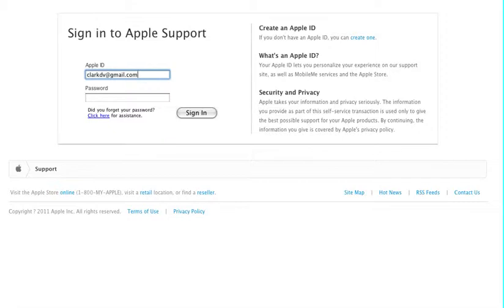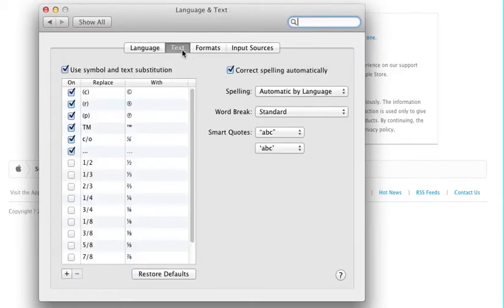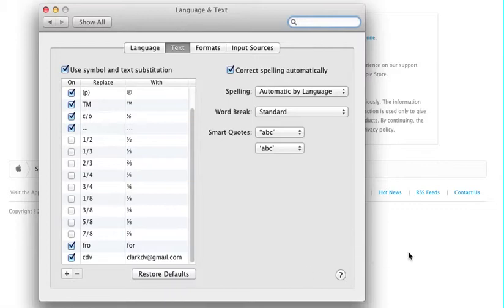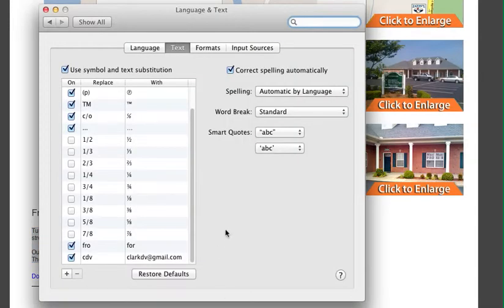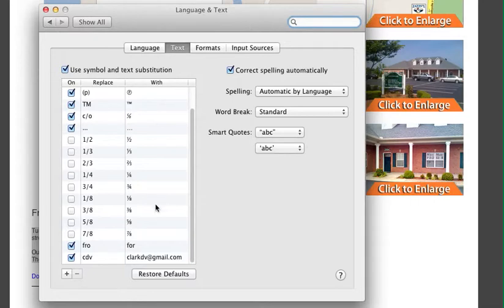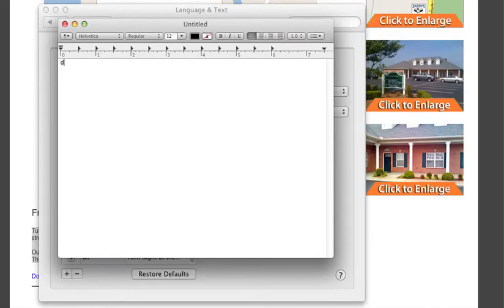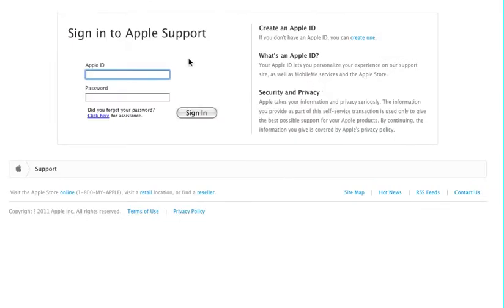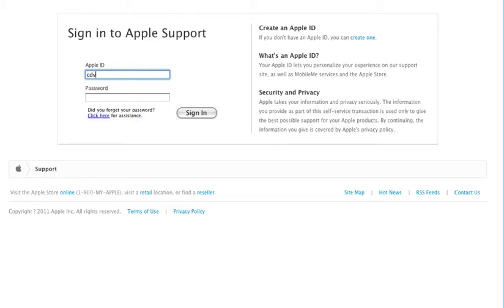Text Substitution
I show you how to use Text Substitution to eliminate repeated typing of email addresses, directions, etc..